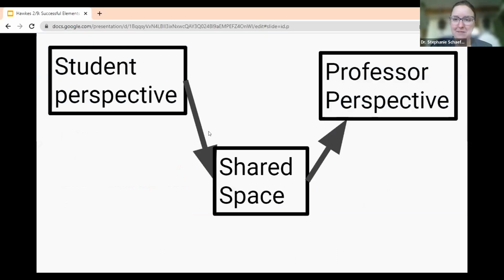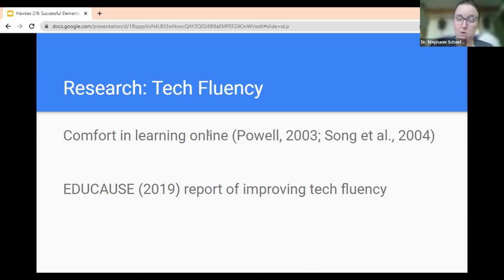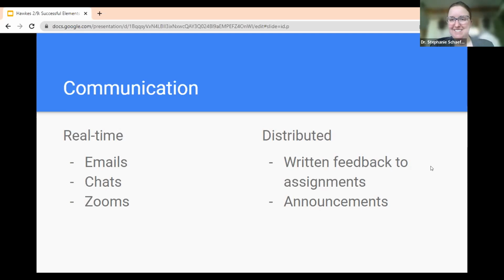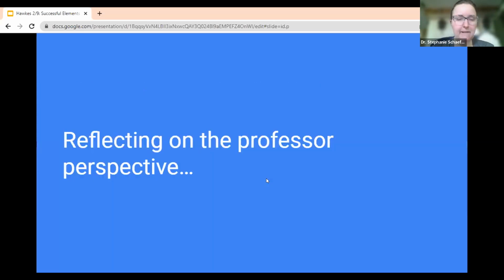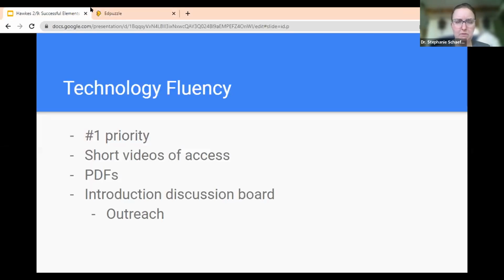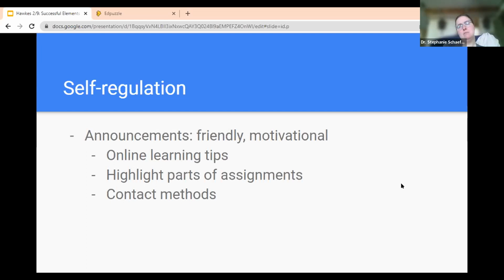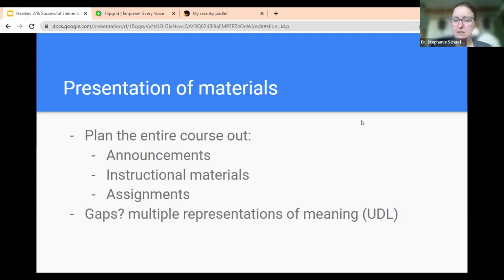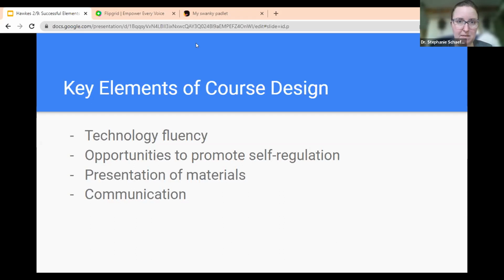Successful Elements of Online Design from the Student and Professor Perspective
As more courses migrate to online and hybrid deliveries, it is difficult to ascertain which elements could be useful in successful online delivery models. Having been both an online student and an online professor, Dr. Stephanie Schaefer has analyzed & researched which key components should be a part of every online design model to reduce cognitive overload and increase student engagement.